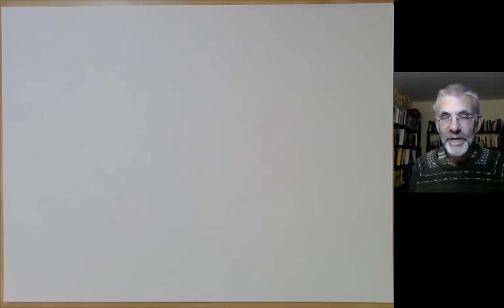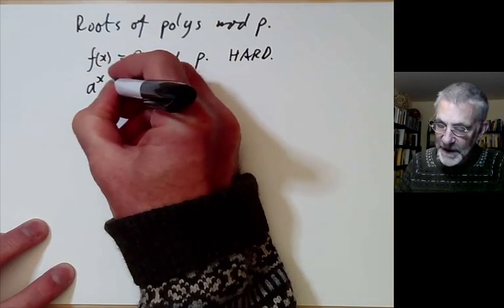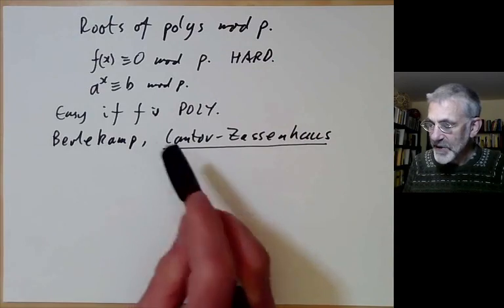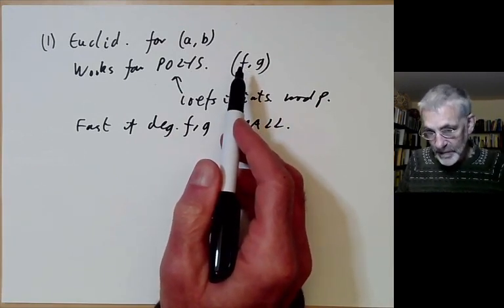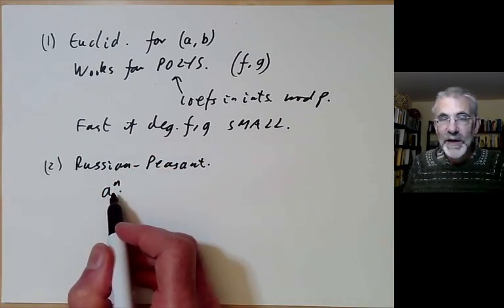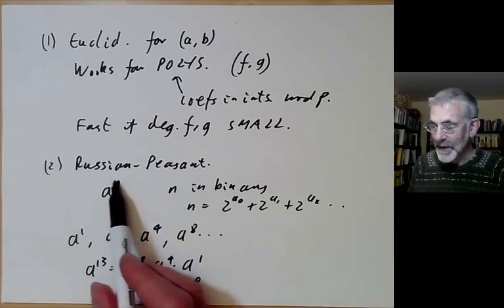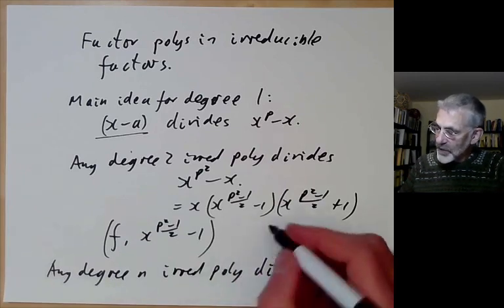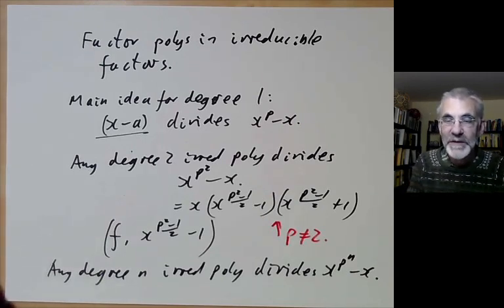Introduction to number theory lecture 26. Roots of polynomials modulo a prime.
We sketch the Cantor-Zassenhaus algorithm for finding roots of a polynomial moula a prime.